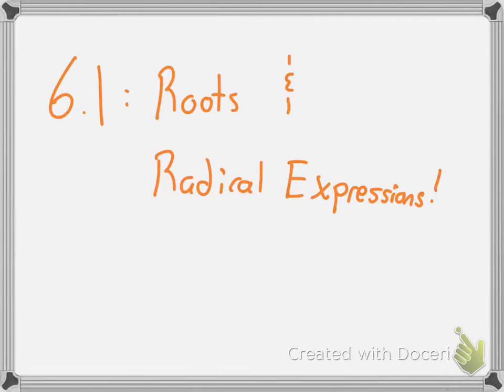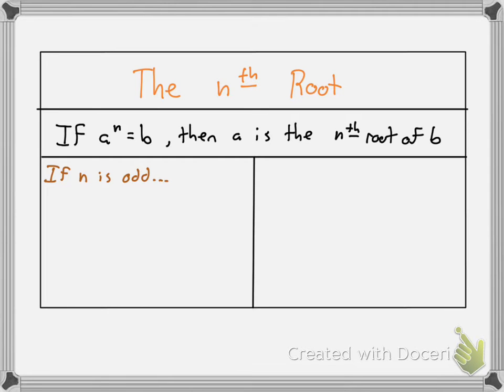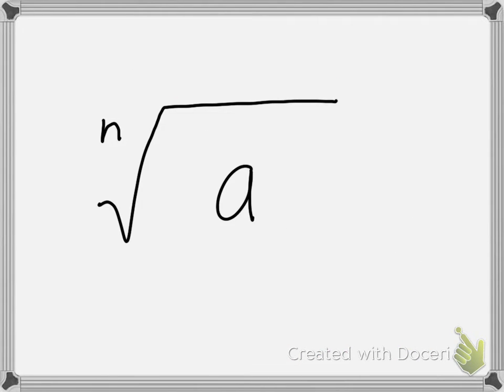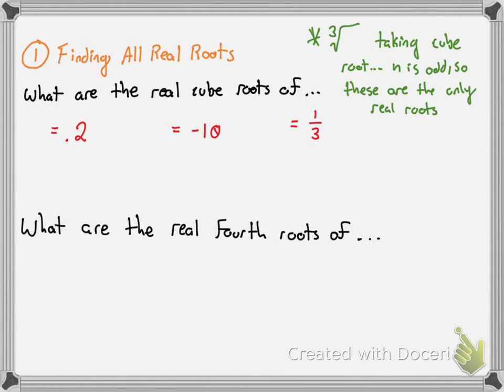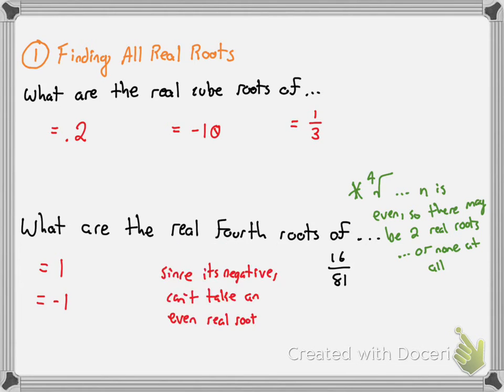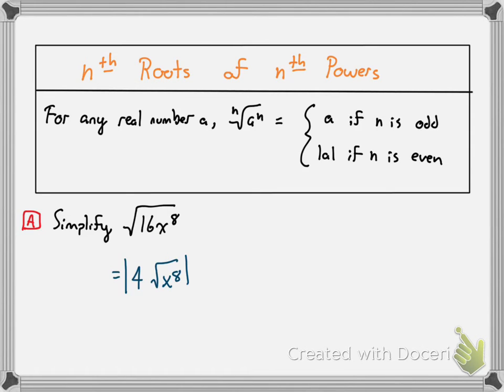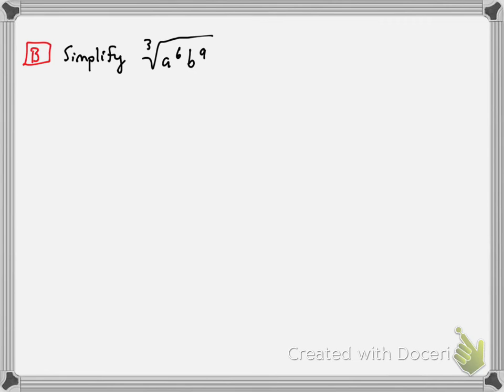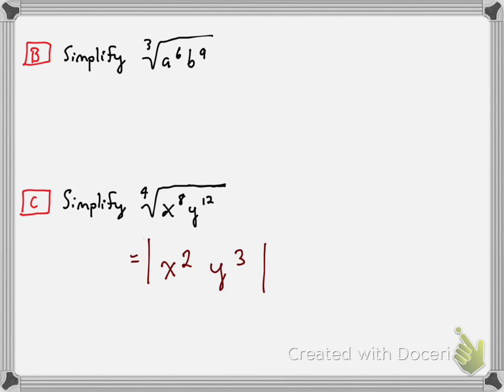(H) 6.1: Roots and Radical Expressions